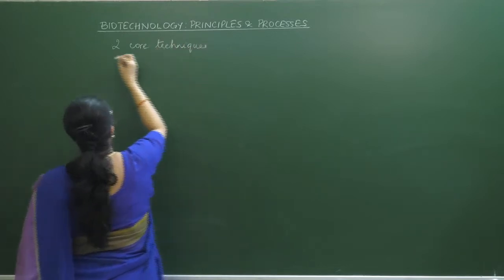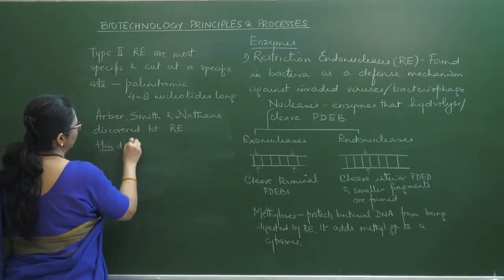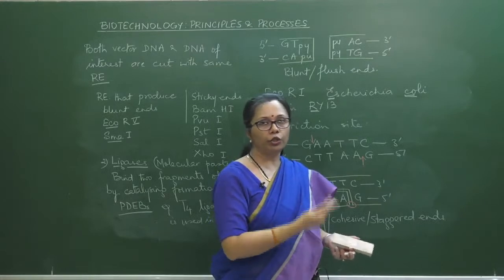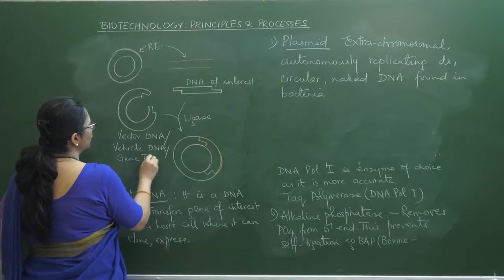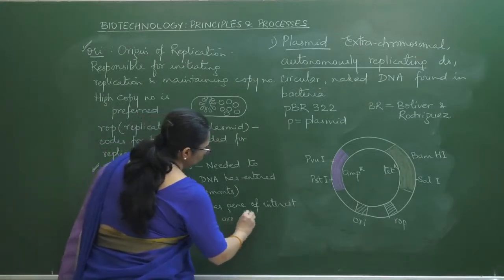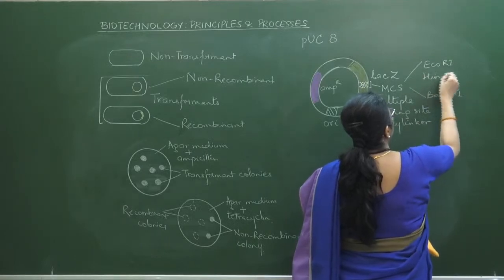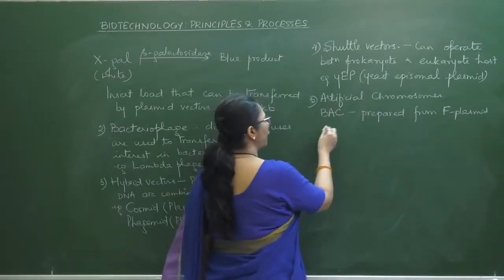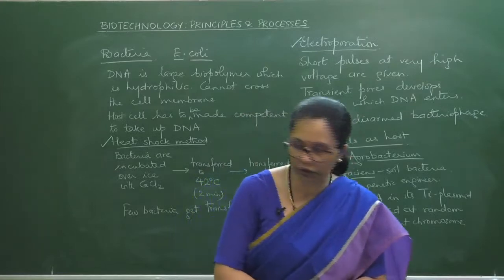Biotechnology:Principles & Processes | NEET Crash Course | Zoology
Course   - NEET Crash Course
Subject  - Zoology
Chapter -  Biotechnology:Principles & Processes

1.The Aakash PrimeClass Classroom Course will be delivered through a national network of AESL. The centre are VSAT-enabled and through state-of-the-art studios & telecommunication facilities, the centres channelize audio, video and data-enabled high-quality, faculty lectures to students.
2.The AESL faculty uses smart assessment system, audio-video facilities, smart attendance system etc. to see, hear and talk to the students.
3.The classes are delivered through a unique AV setup using high-definition projection system and high resolution reverse feed camera.
4.The students can see, listen and participate in a lecture and interact with the faculty spontaneously and naturally as in a regular classroom.
5.They can also raise queries, respond to polls, attempt multiple choice questions and assessments & mark attendance.
6.All sessions conducted are recorded and are available to the students via the website for later review.
7.Motivational & Counselling sessions by AESL Faculty.

1.Best National Level Faculty Set: Our Faculty is among the best in the country and have produced stellar results year-after-year.
2.Best Study Material: AESL’s study material is acknowledged as the best among peers & is highly sought-after by discerning aspirants.
3.Pre Learning Module: Web Based Text and Multimedia lessons to set the pace for upcoming topics along with PLA(Pre learning assessment)
4.Review and Recall Quiz: In-Class exercises to assess your learning of in-class teaching. Enables Learning-Gap Analysis and Corrective action by student & Faculty.
5.Assignments: Post Class Assignments for recall, revision as well as higher order preparation.
6.Doubt cell: A dedicated team to resolve the doubts of students will be provided.
7.Planner: To inform and make visible class schedule, Tests, Assignments.
8.Video Archives: All sessions conducted are recorded and are available in the students’ id which can be used for later review.  Parents can also have a look at all the sessions.
9.Regular PTMs: Online review sessions to jointly review our wards performance and plane accelerative or corrective steps.
10.Academic HelpDesk: Automatic Intelligent call routing to available faculty or voice mailbox. Query record and query tracking.
11.E-Mail/SMS Alerts: E-Mail/SMS alerts on events, changes, scores, assignment completion/incompletion, to parents & faculty.